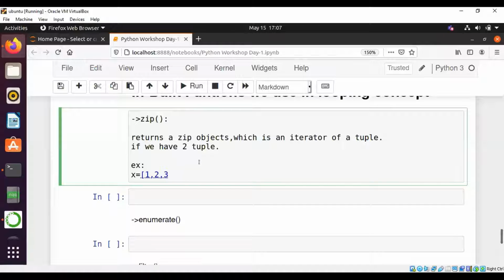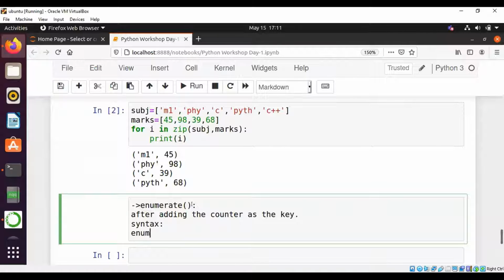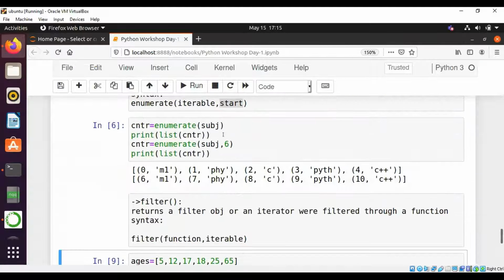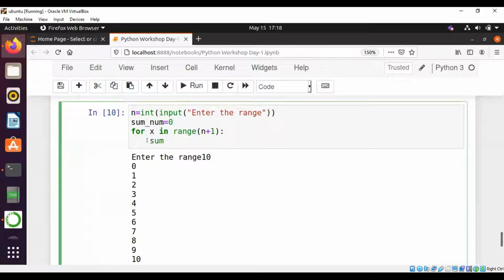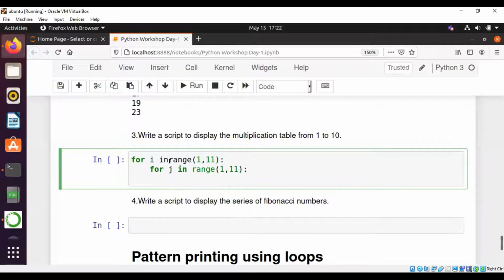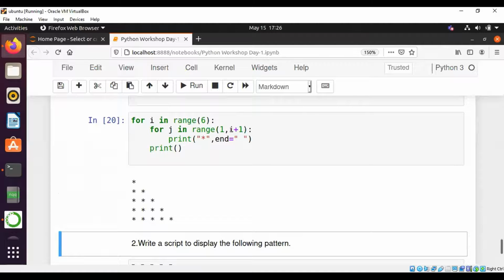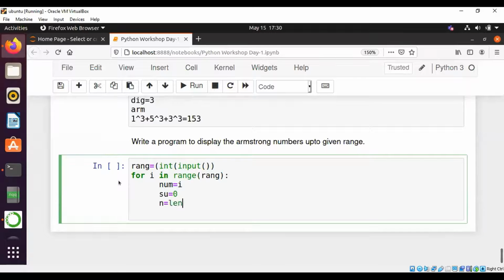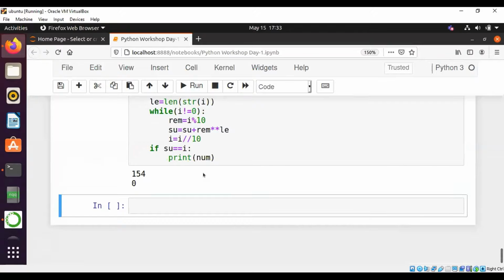CSI Python Workshop Day-1 || Topic: Loops & Control Structures || Mentor's: D. Sandeep, M. Mounika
Topics: Strings, String Operations, Control Structures, Operator Precedence

Faculty Coordinators: Sri. K. Kishore Raju, Dr. I. Hemalatha

Student Coordinators: P. Praveen Kalyan, P. Prudhvi, P. Subhash Akshit, M. Jahnavi, M. Satya Varshini, Rahul, Vasantha, Yashwanth Santosh.